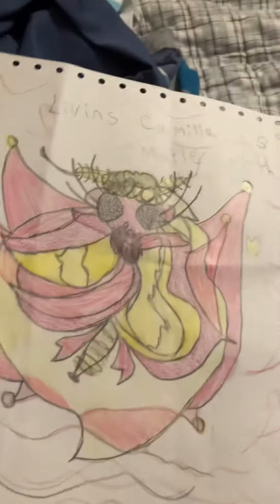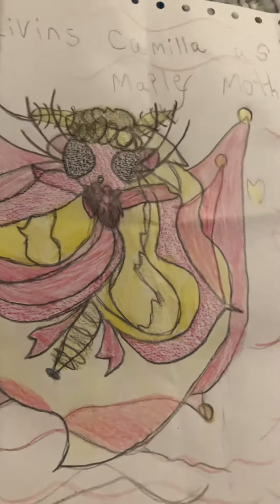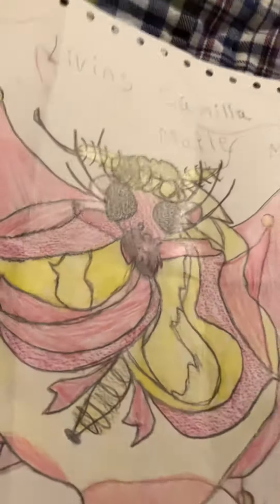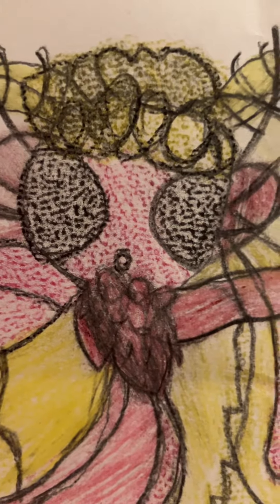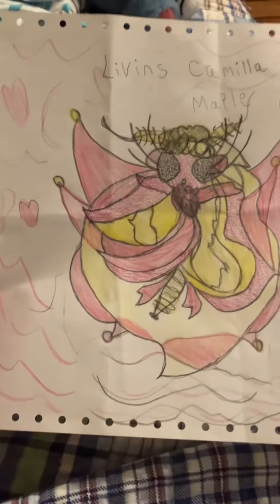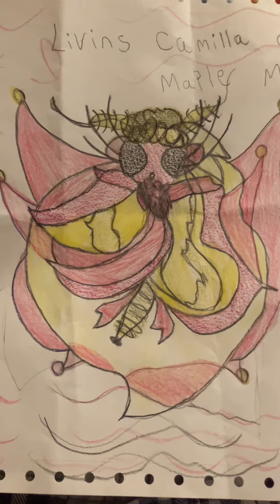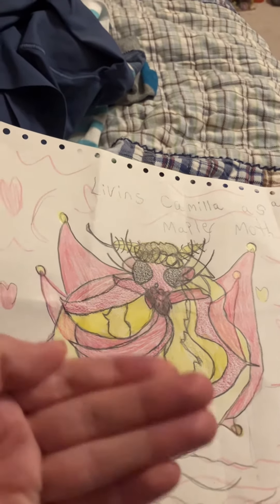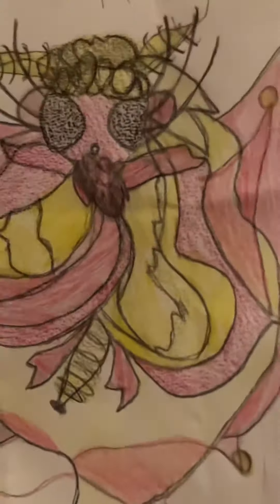Living Camilla as a Rosy Maple Moth is done!